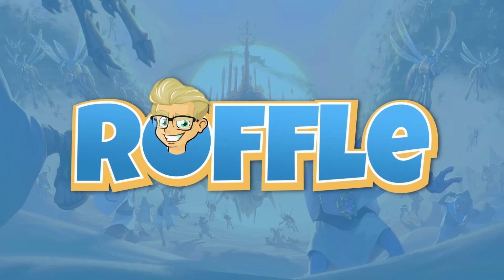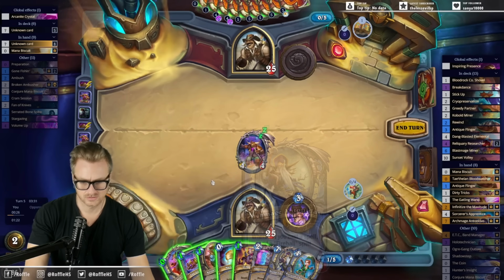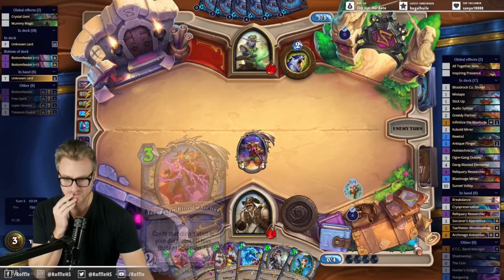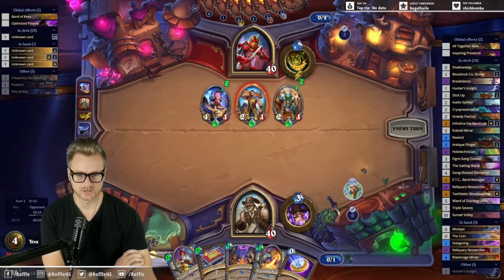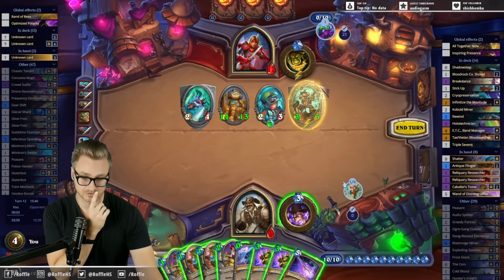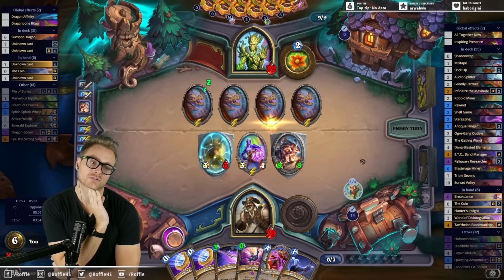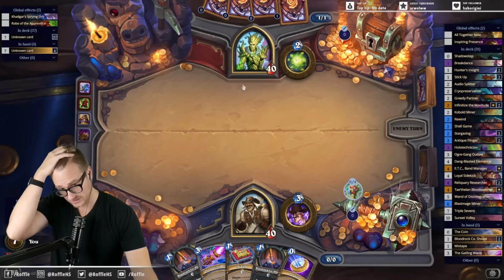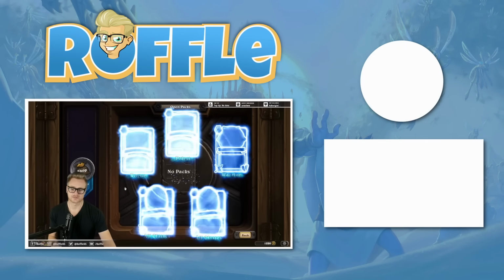"But Not Less Than 1"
"But Not Less Than 1" (Reno Excavate Exodia Mage Duels Run) | Showdown in the Badlands | Hearthstone